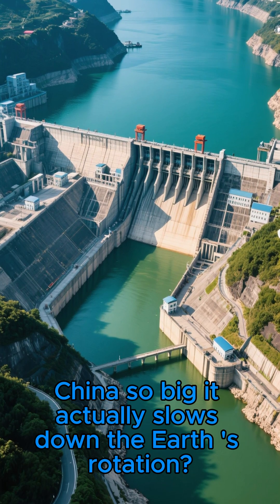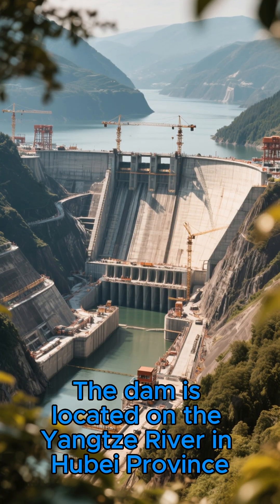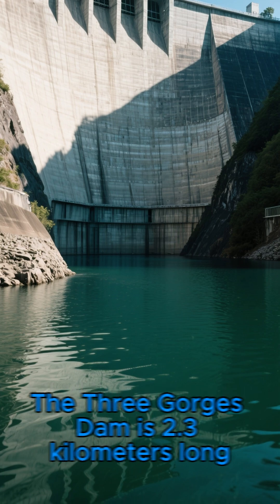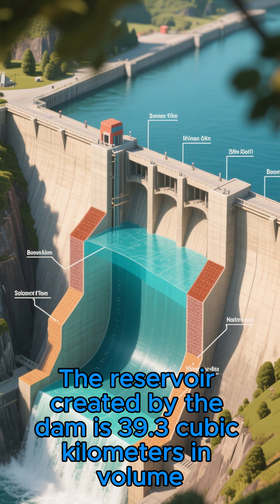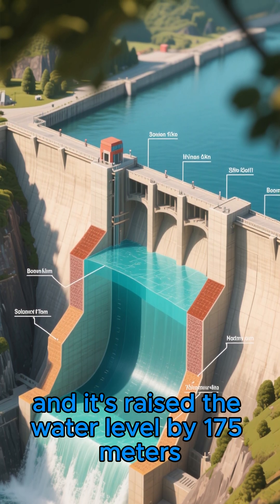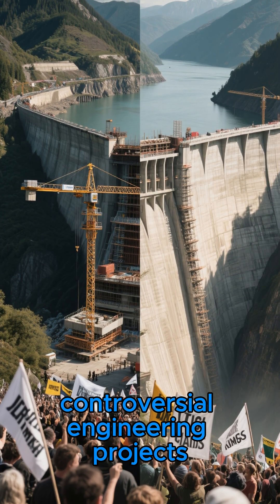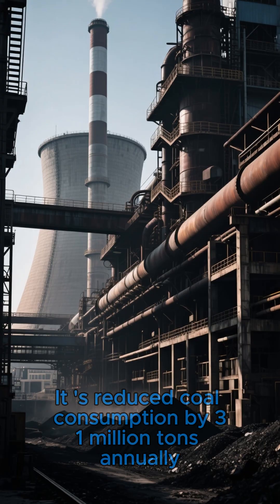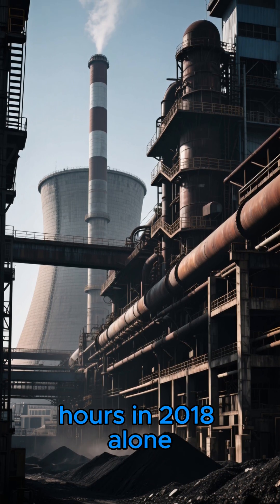The Three Gorges Dam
Amazing it has that effect on the planet.